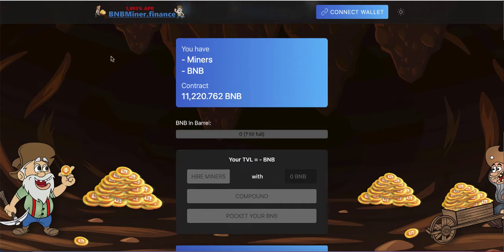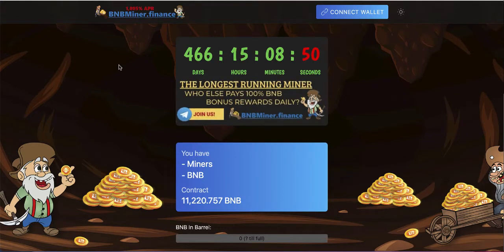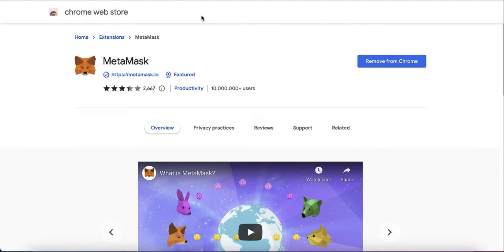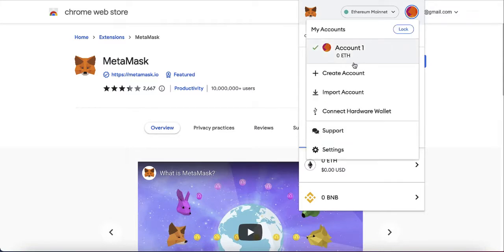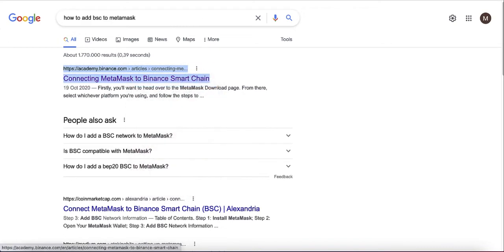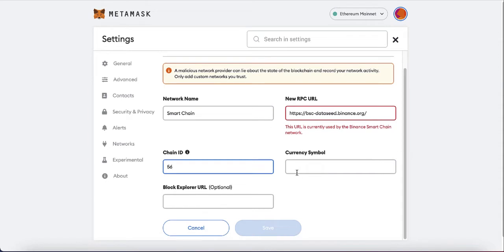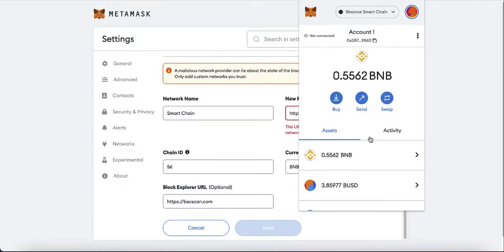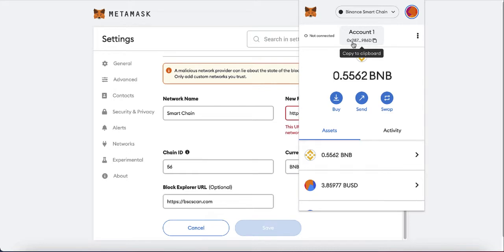BNB Miner Tutorial - BNB Miner Finance Review Earn 3% Daily! With This Sustainable Miner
This is a quick BNB Miner Tutorial. In this video, I show you how to set up your Metamask wallet, how to add BSC network to your wallet, and how to hire miners on BNB miner finance.

This is one of the few sustainable miners that has been paying for more than a year so I felt more confident to make this video and share it with you.

Before you get into this miner or any other project make sure to do your own research so you don't lose any money.

This video and description may contain affiliate links, which means that if you click on one of the product links, I’ll receive a small commission at no extra cost to you. I won't put anything here that I haven't verified and/or personally used myself.